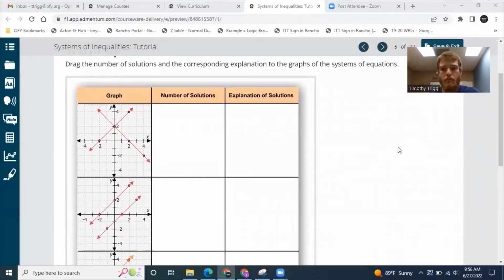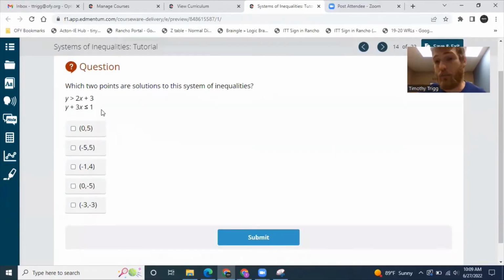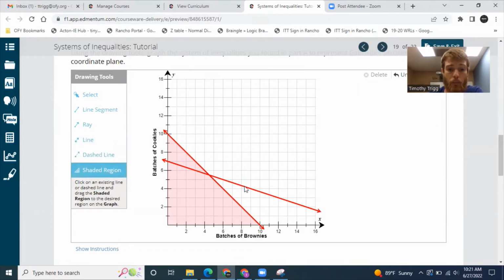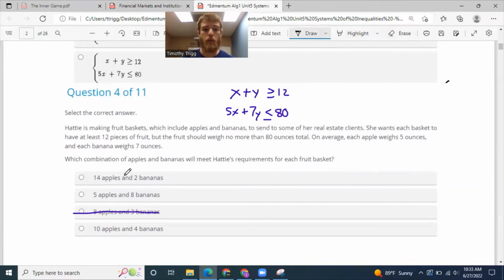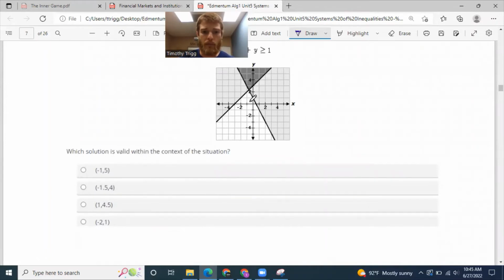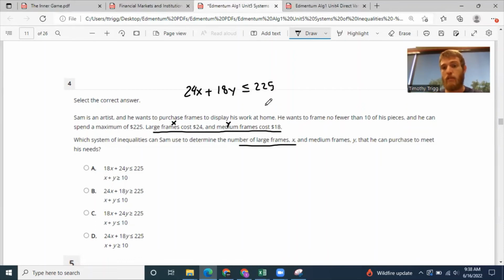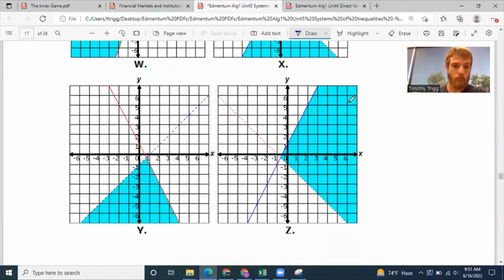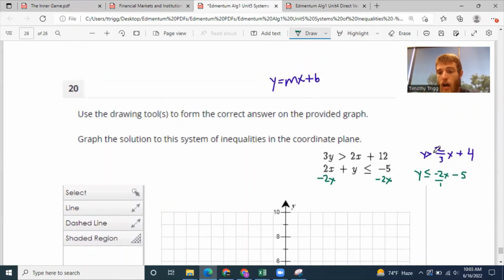Edmentum Algebra1 Unit5 Systems of Inequalities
00:00 Tutorial
26:53 Practice
52:27 Mastery Test

Quinn is building an enclosed pen in his backyard. He wants the perimeter to be no more than 50 feet. He also wants the length to be at least 5 feet longer than the width.

Which combination of width and length will meet Quinn’s requirements for the pen?

width = 7 feet and length = 20 feet
width = 5 feet and length = 12 feet
width = 15 feet and length = 10 feet
width = 11 feet and length = 15 feet

Amelie is shopping for children’s books and puzzle books. She wants to purchase at least 2 more children’s books than puzzle books, but she can afford no more than 15 items total.

If x represents the number of children’s books and y represents the number of puzzle books Amelie purchases, which point lies in the solution set?

Anita sells stuffed bunnies and puppies to a toy store. She sells each bunny for $8.00 and each puppy for $10.00. This week, Anita wants to sell more than 30 stuffed animals and needs to earn a minimum of $450.

Which system of inequalities can Anita use to determine the number of stuffed bunnies, x, and stuffed puppies, y, that she can sell to meet her goals?

Sam is an artist, and he wants to purchase frames to display his work at home. He wants to frame no fewer than 10 of his pieces, and he can spend a maximum of $225. Large frames cost $24, and medium frames cost $18.

Which system of inequalities can Sam use to determine the number of large frames, x, and medium frames, y, that he can purchase to meet his needs?

Lucian and Blake are taking their bikes out to a nature trail in the woods. They want to be out for no more than 6 hours, and they want to travel at least 40 miles between walking and biking. On average, they walk at a rate of 3 miles/hour and bike at a rate of 12 miles/hour.

Which graph represents the number of hours Lucian and Blake can spend either walking or biking to meet their goals?

Colton is painting a set of figurines a solid color. It takes him 15 minutes and 5 milliliters of paint to finish a small figurine. It takes him 30 minutes and 8 milliliters of paint to complete a large figurine. Colton plans to paint for at least 360 minutes, and he can use a maximum of 100 milliliters of paint.

This graph and system of inequalities represent this situation, where x represents the number of completed small figurines and y represents the number of completed large figurines.

Use the drawing tools to graph this system of inequalities. Remember that isolating y is a helpful first step before graphing each inequality.

Gabrielle is baking large batches of brownies and cookies to share with her friends and family. Among other ingredients, her brownie recipe calls for 1 cup of sugar and 2 eggs and her cookie recipe calls for 3 cups of sugar and 2 eggs. Gabrielle has 20 eggs and 21 cups of sugar, and she would like to know how many batches of brownies and cookies she can bake without getting more of these ingredients.

Which system of inequalities can model Gabrielle’s situation, where x represents batches of brownies and y represents batches of cookies?

Based on your answers from parts A and B, which two points are viable solutions to the system of inequalities modeling Gabrielle’s baking decisions?